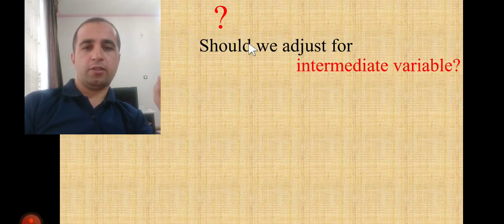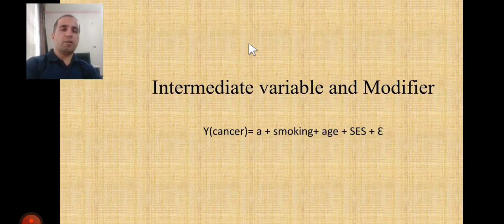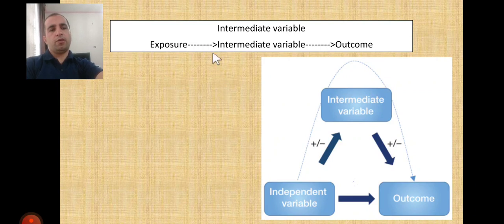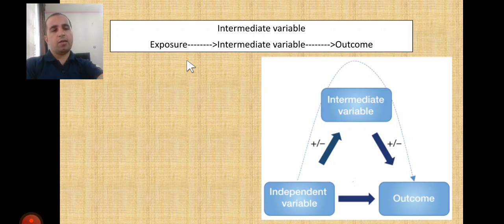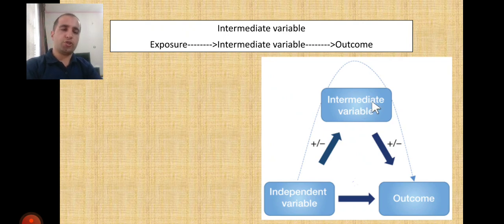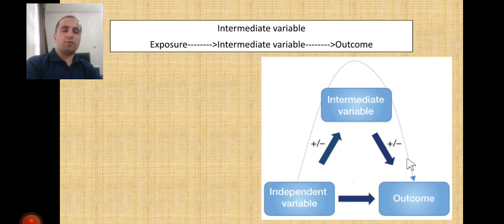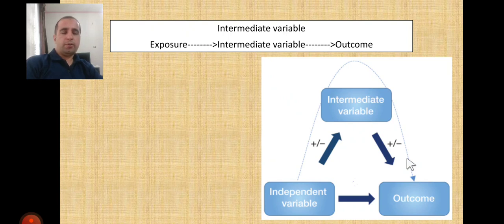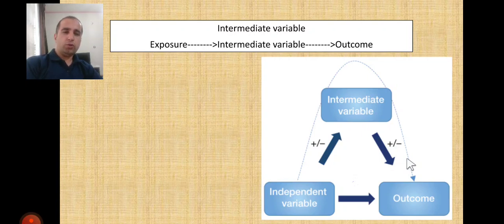What is intermediate variable in epidemiology?